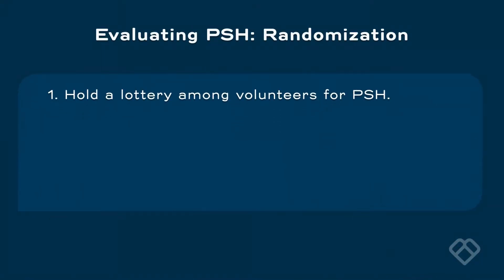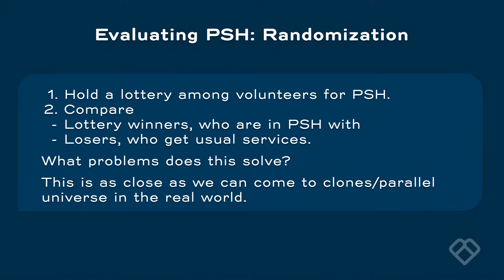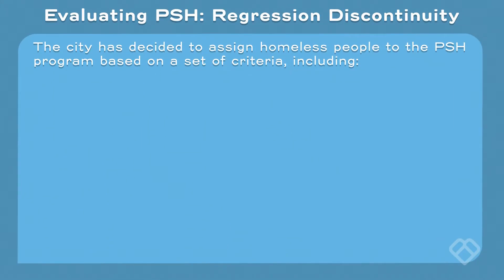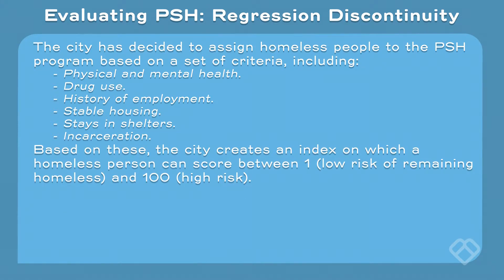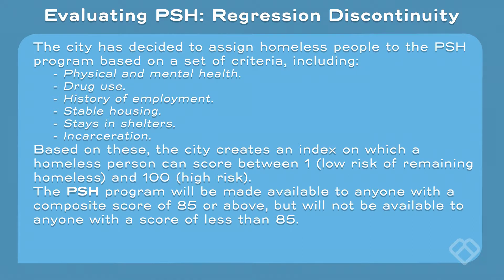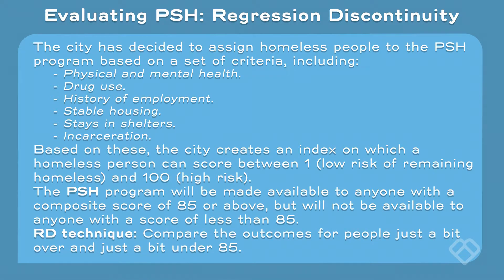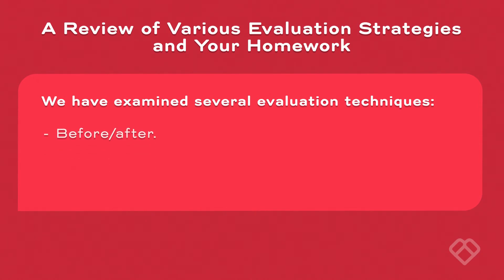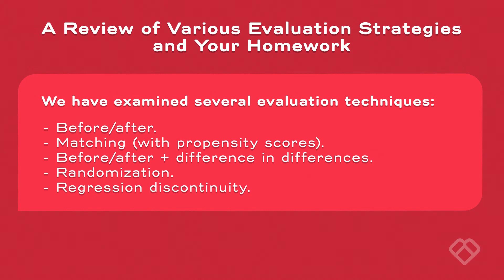Philanthropy University: Essentials of Nonprofit Strategy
Video 3  Evaluating a Program's Impact - Part 2